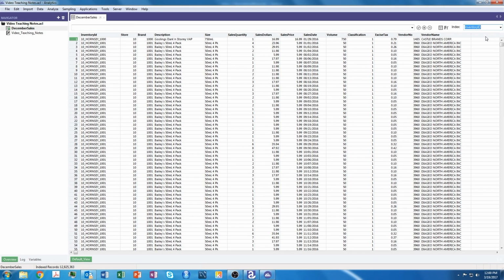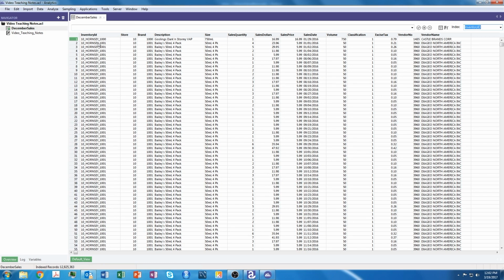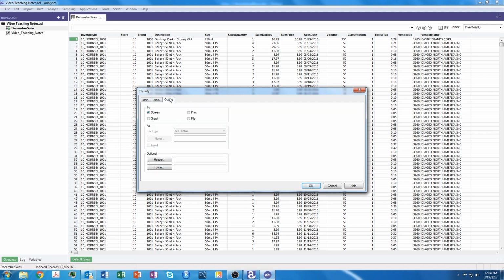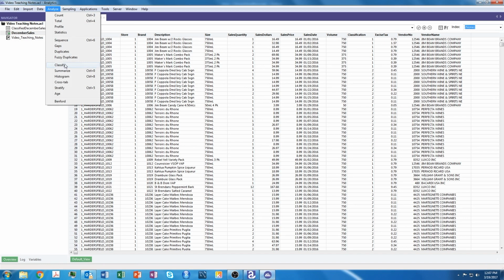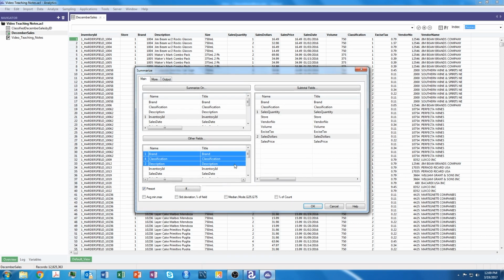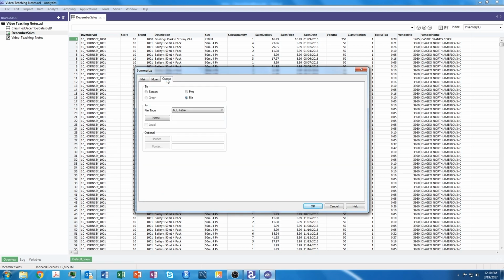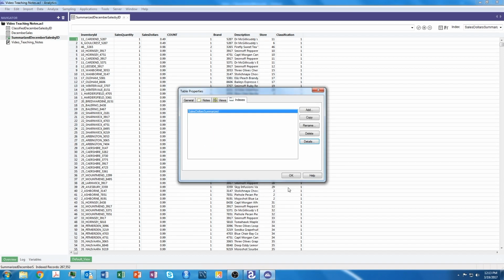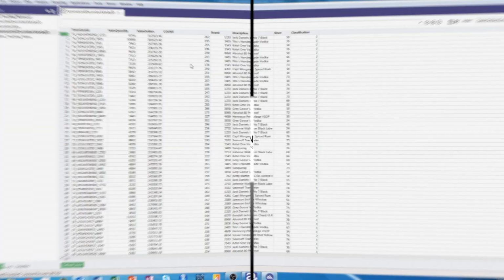Summarizing Data Using ACL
Keep building your ACL skills using data from the HUB of Analytics Education. Learn about how to summarize, using data from the HUB of Analytics Education This will assist in some simple tasks to aid them in completing the cases and exercises on the HUB.